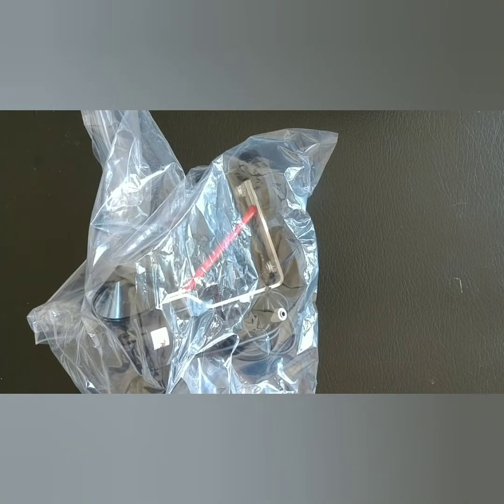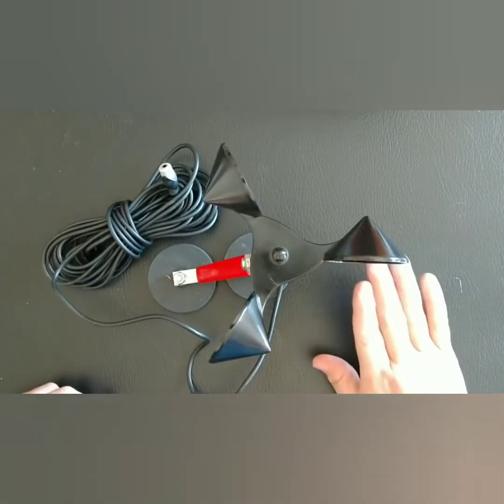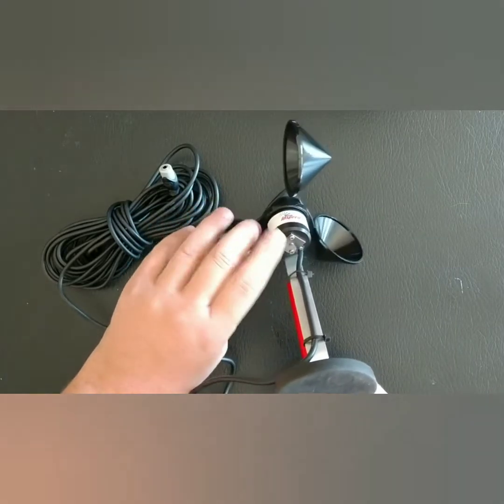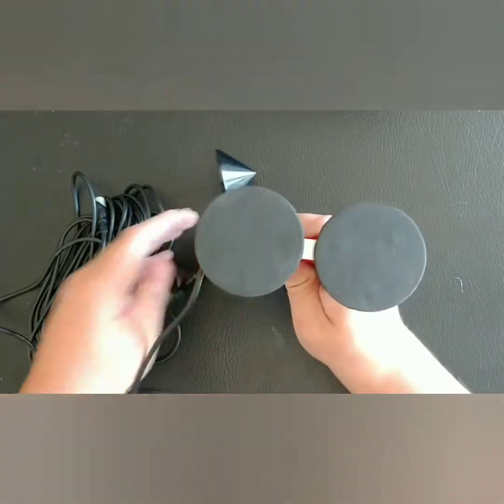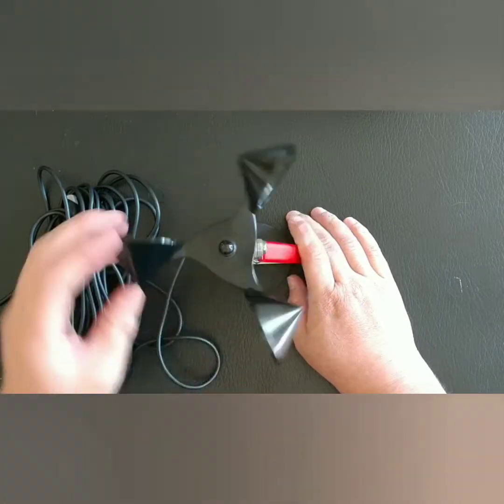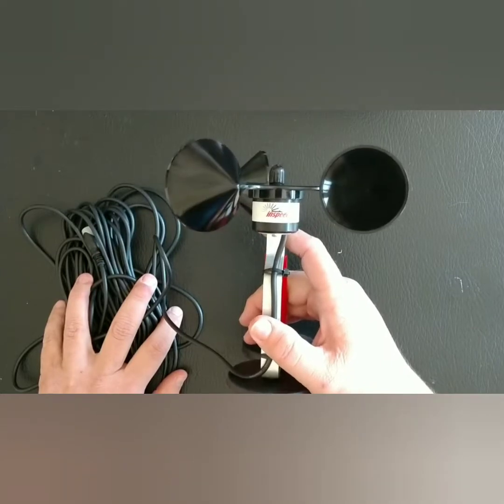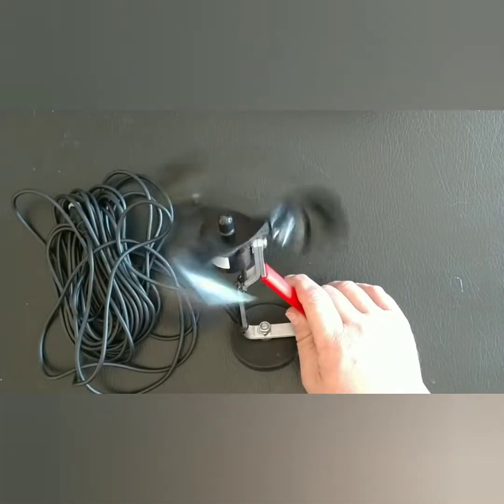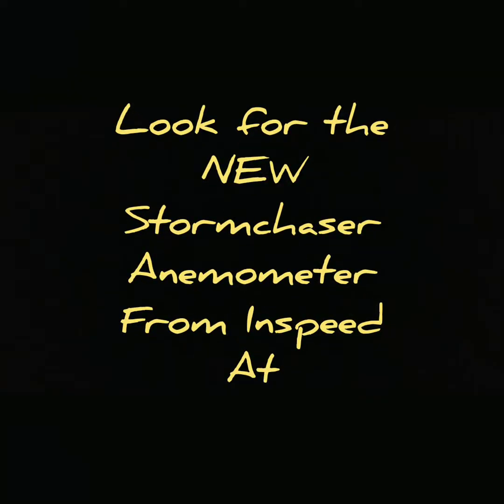Inspeed Anemometer Review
Chris Tornado reviews the all new design of the Stormchaser Anemometer from Inspeed.com